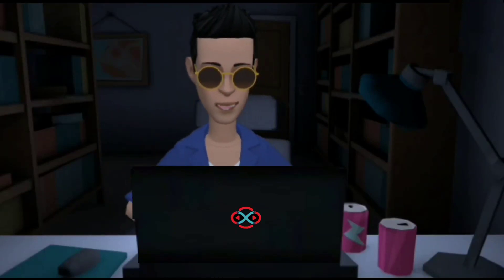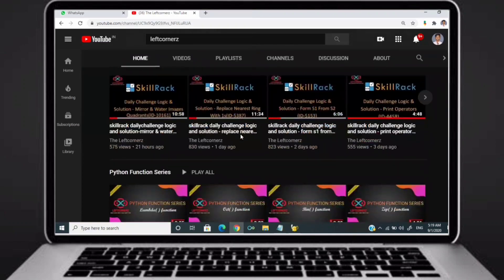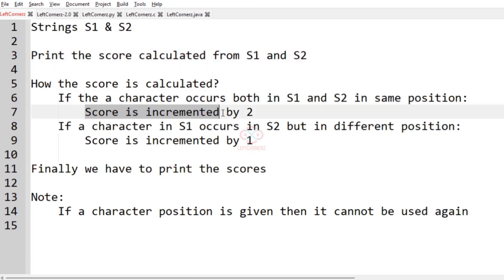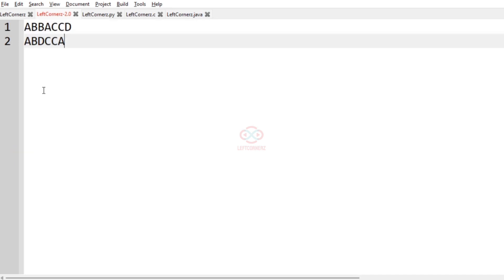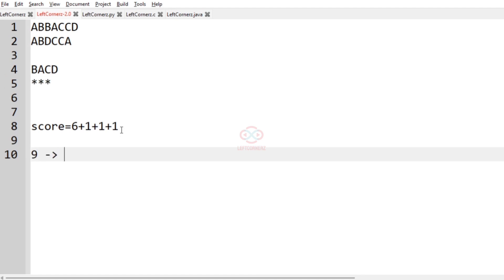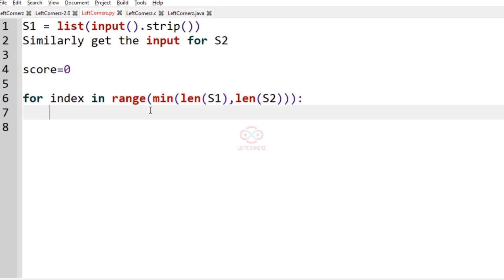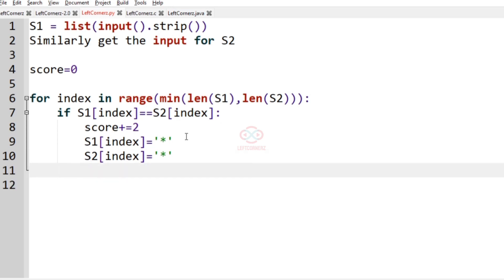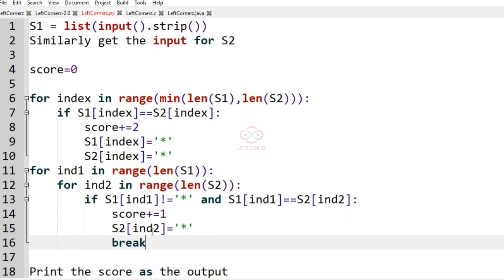name matching score (24-08-2021) | skillrack daily challenge